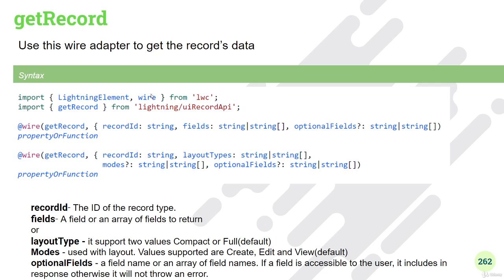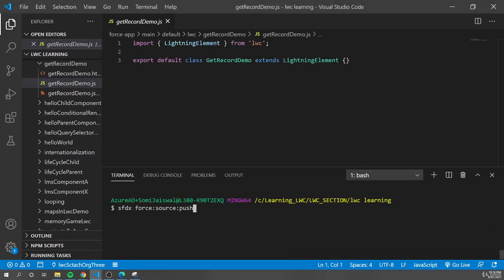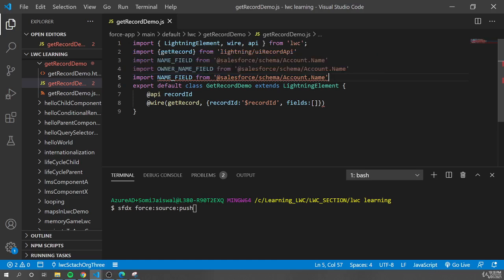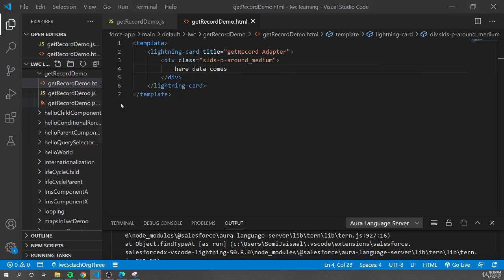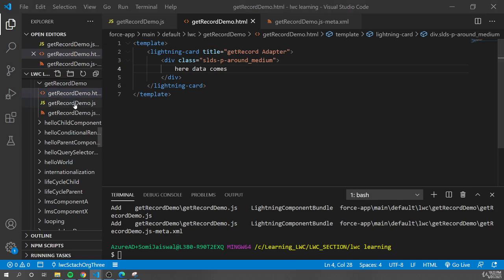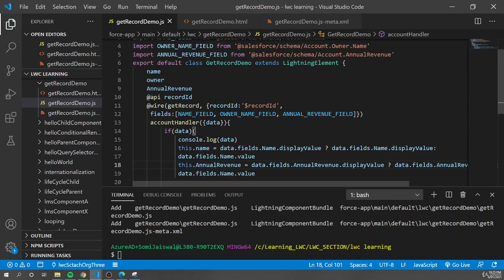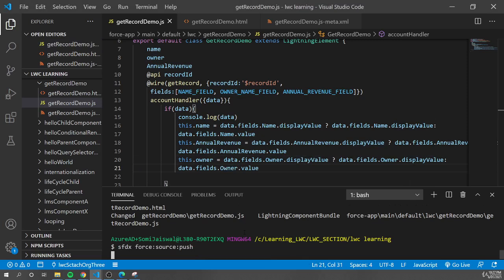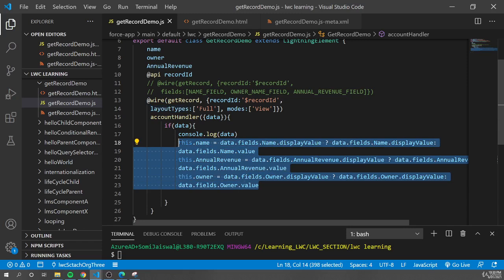19.8 getRecord adapter